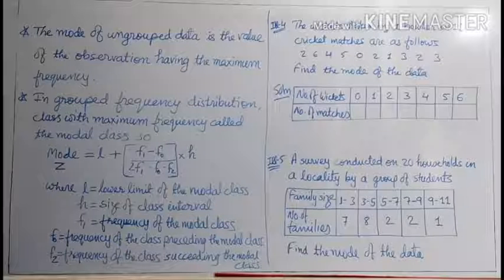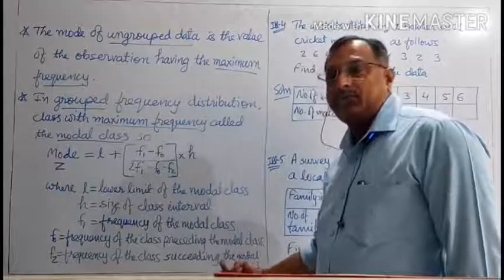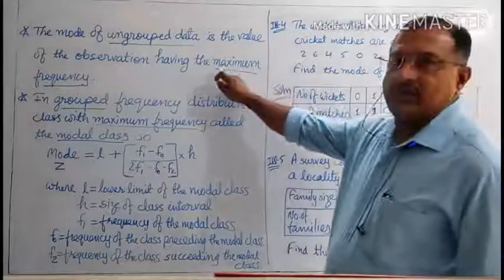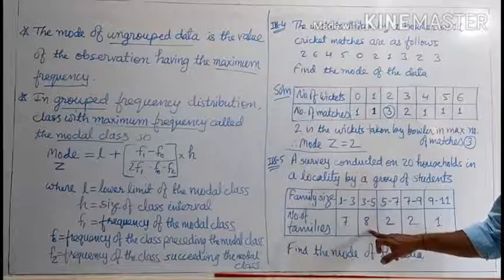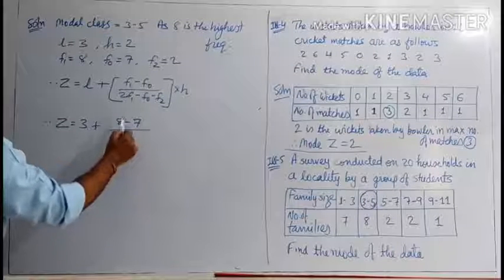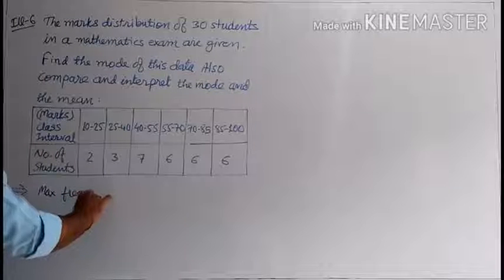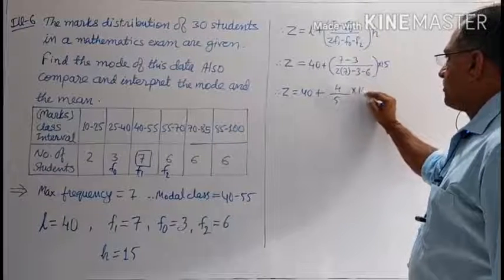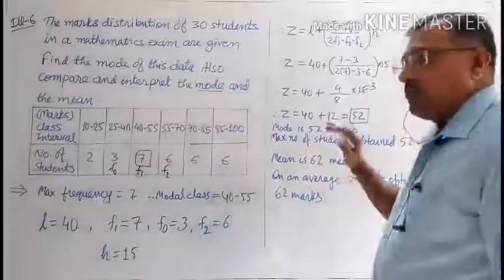Std 10 Maths Ch 14 Statistics Part 5